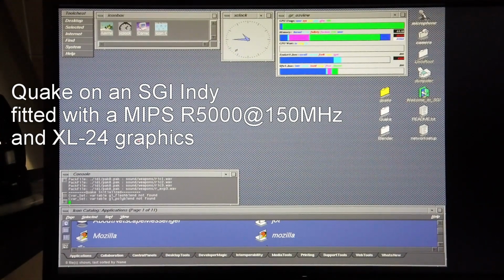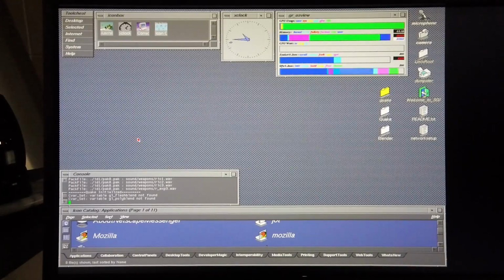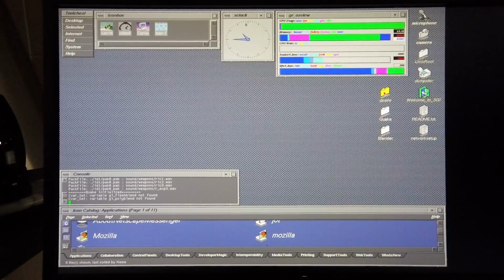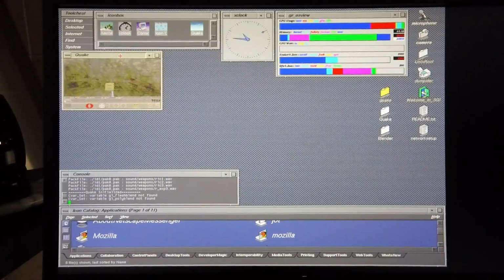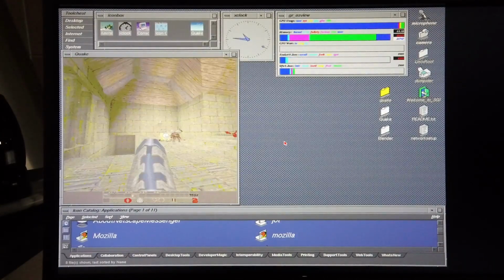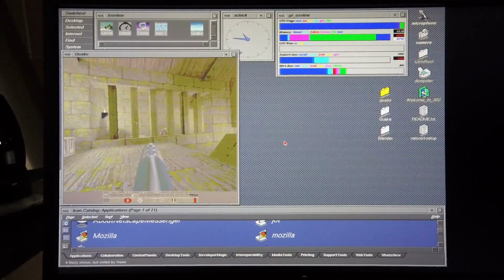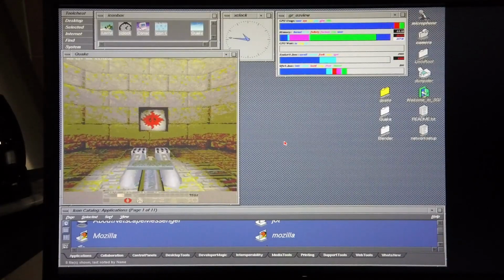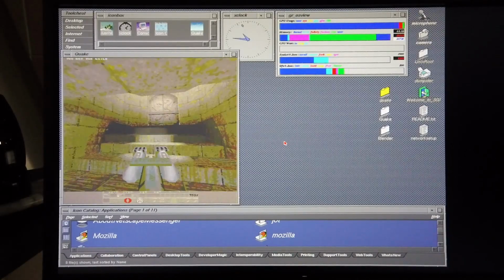Quake on an SGI Indy fitted with a MIPS R5000@150MHz and XL-24 graphics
This video demonstrates Quake running on a Silicon Graphics Indy R5000.